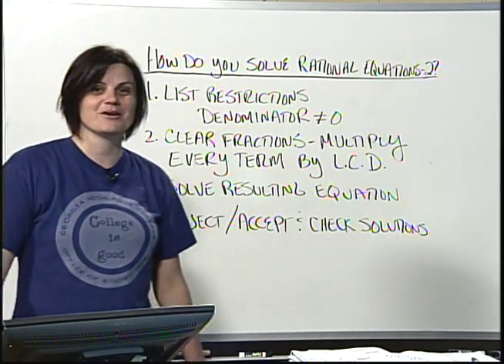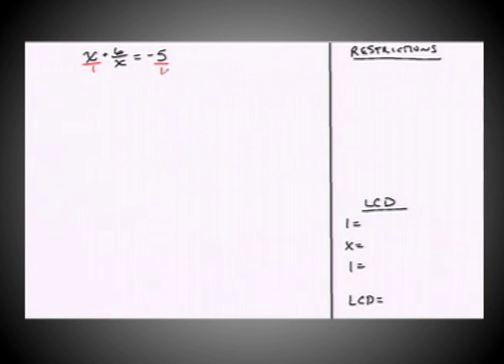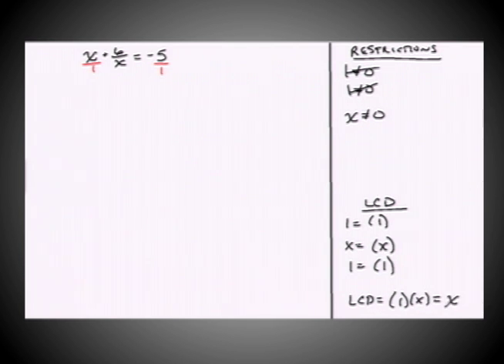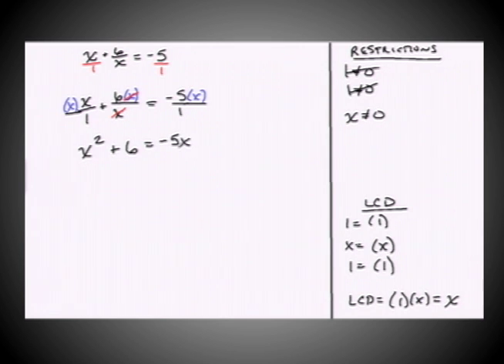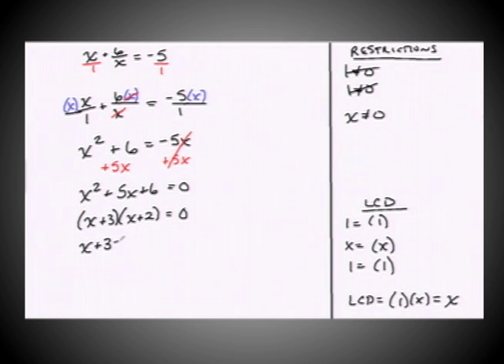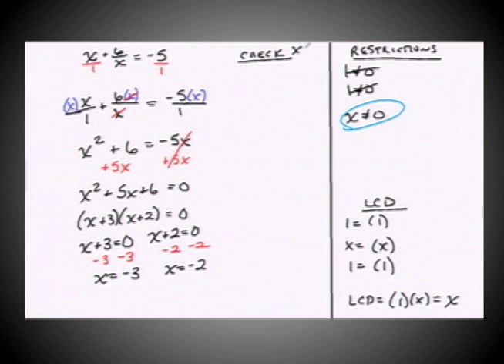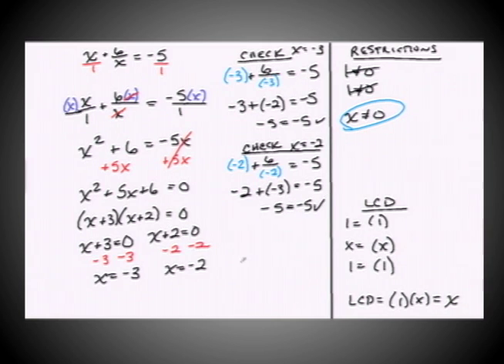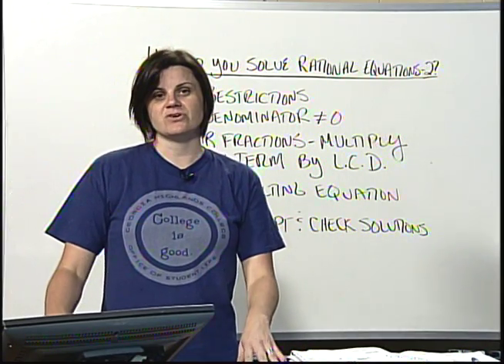Math 0097 & 0099 Tutorial 61 - How do you solve rational equations? Part 2 of 3